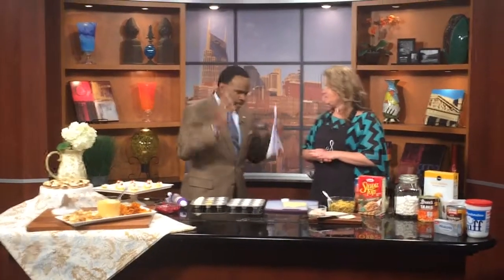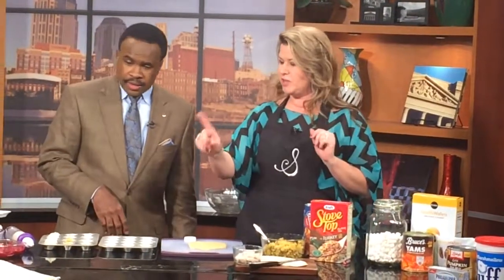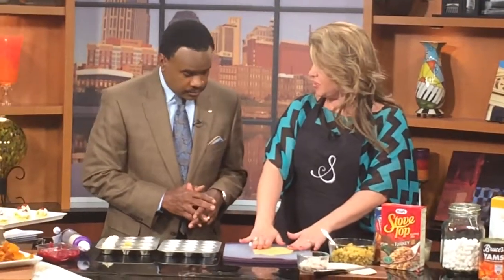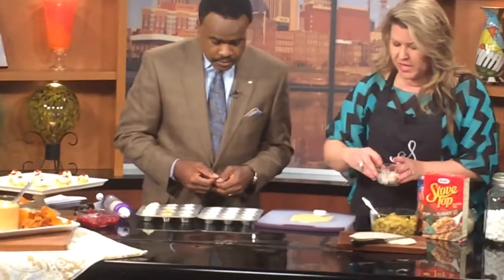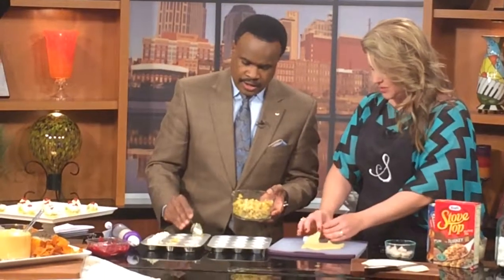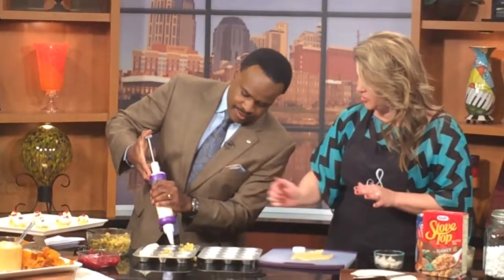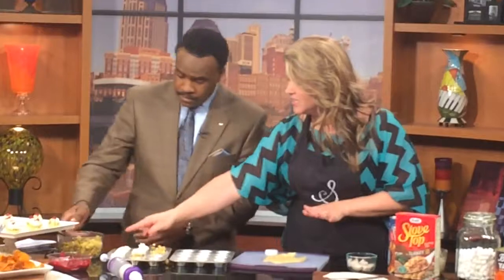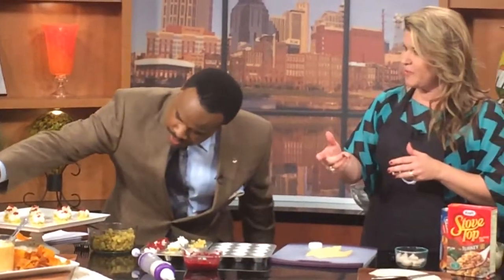Bite Size Thanksgiving Recipes: Talk of the Town TV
Sami Cone is a blogger (SamiCone.com), radio host & TV correspondent mentoring others to live their dream life on less and pursue their passions. She draws on her experiences as a writer, editor, university professor, performer, professional athlete, and pageant winner to help women realize their full potential in life. Sami is known as the "Frugal Mom" on Nashville's top-rated talk show "Talk of the Town”, hosts the nationally syndicated “Family Money Minute”, and educates over a million listeners every morning on radio's "Family Friendly Morning Show". She is proud to call Nashville home with her husband of eleven years, Rick, and their two children (a daughter & son) who are 19 months apart. They love traveling and are happy to sacrifice the "stuff" of life so that they can fuel their mission of being a family on the go together!